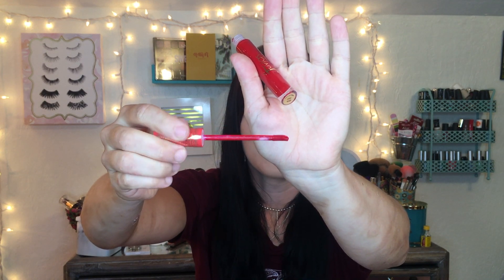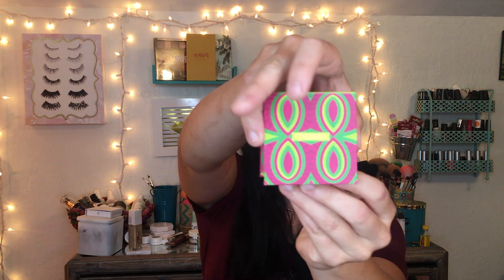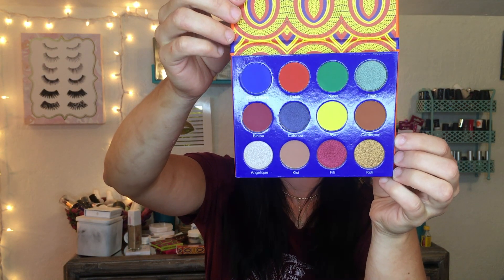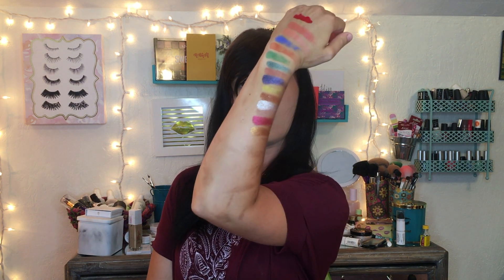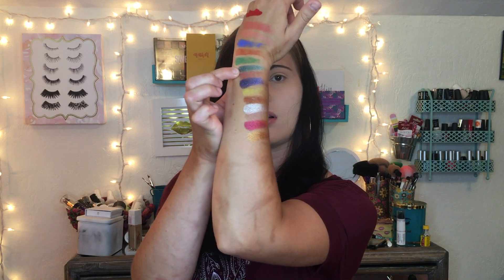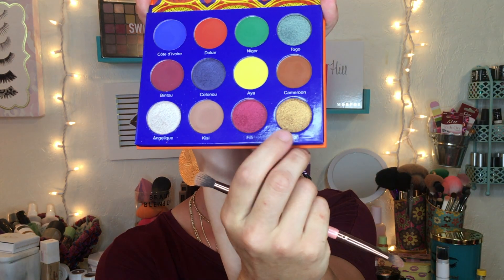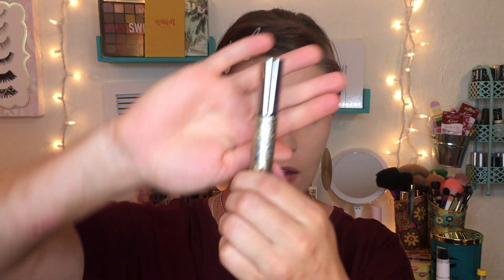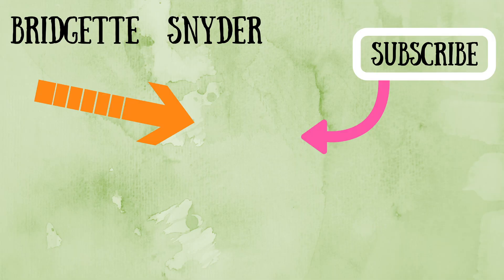NEW | Juvia's Place Afrique Collection First Impressions| Review & Tutorial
So today I will be doing a first impression try on and review on the new Juvia's Place Afrique Collection.

► Green Screens Used:
-Jan Tube
-Ana Lorena